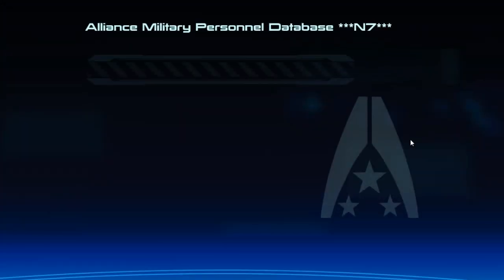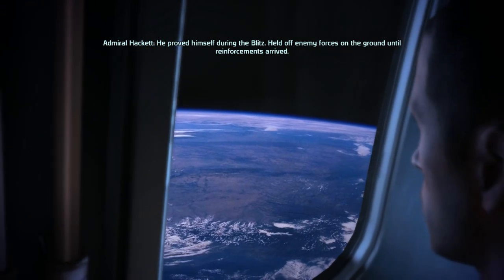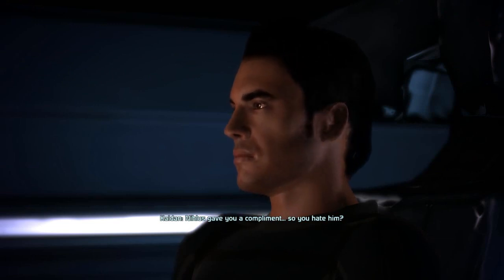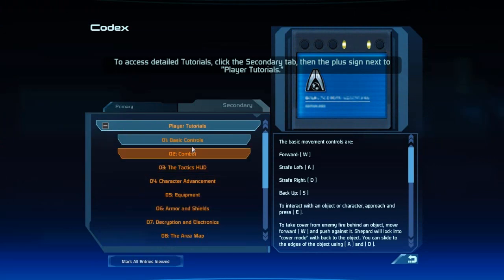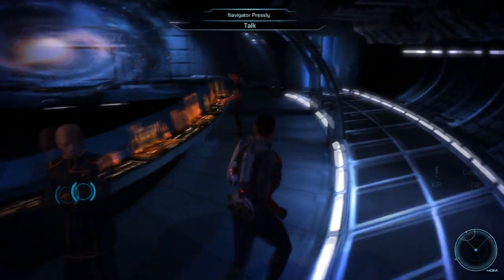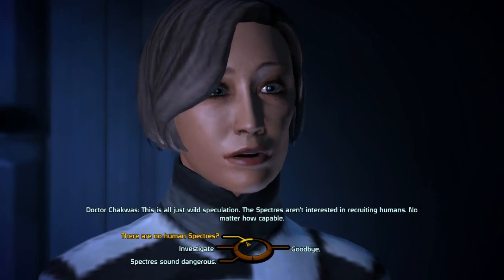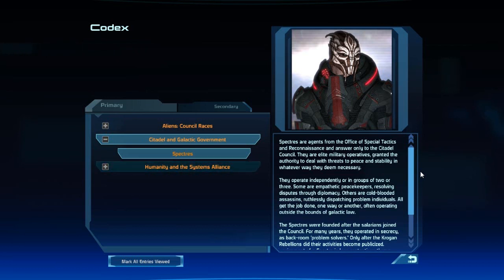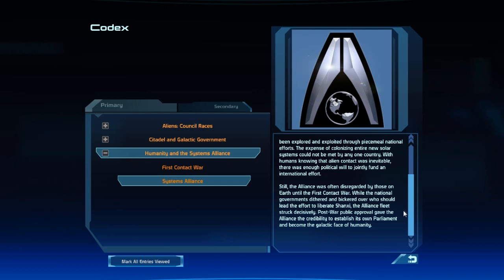Let's Play Mass Effect #1 - Jack Shepard